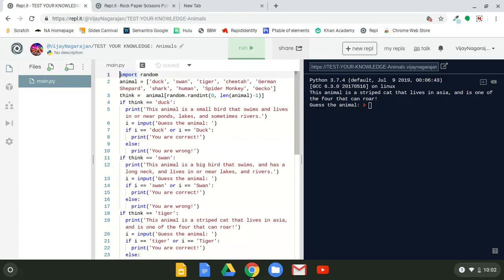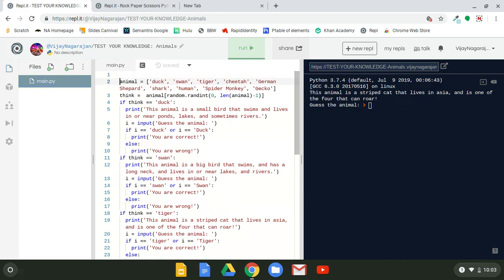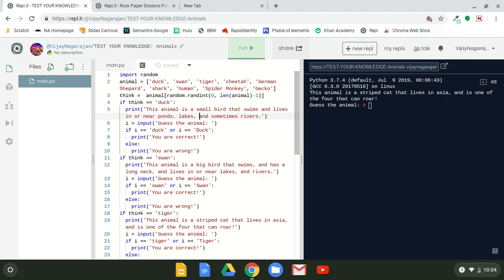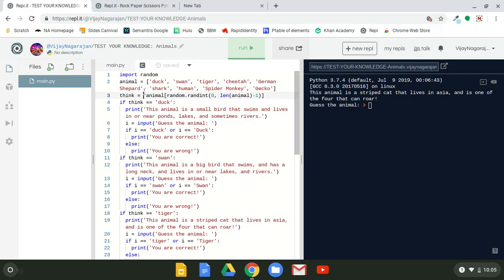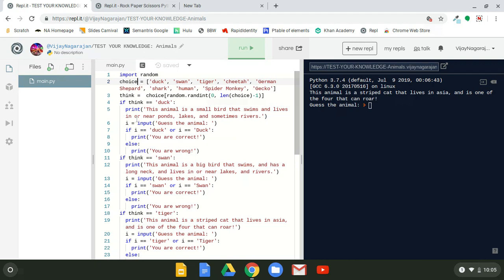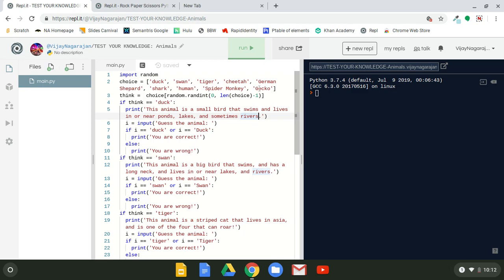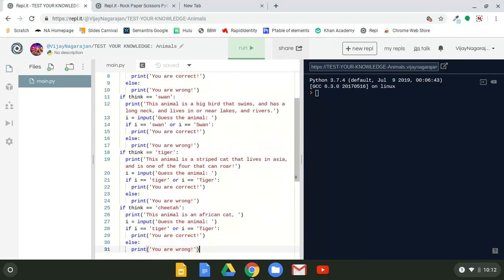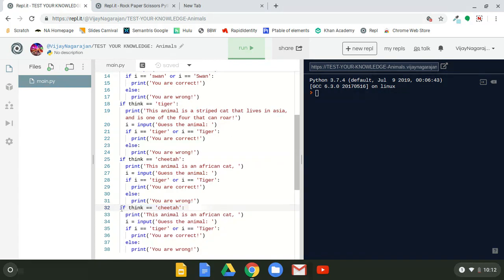Animal Guessing Game | Python Tutorial About Conditional Statements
This is a simple Python game that explains conditional statements and the random function in python.